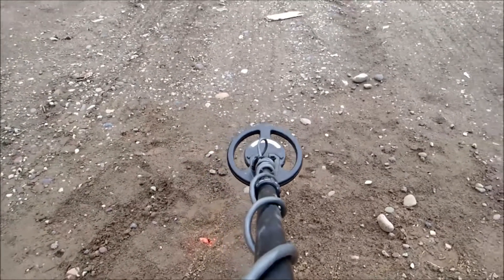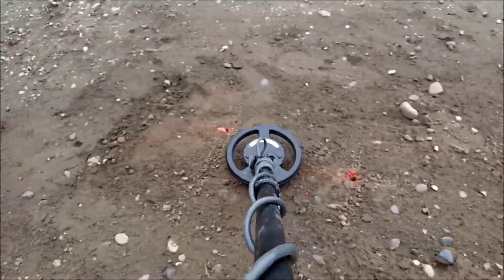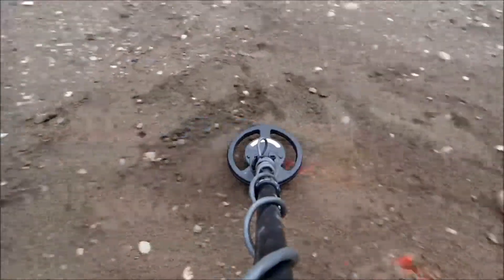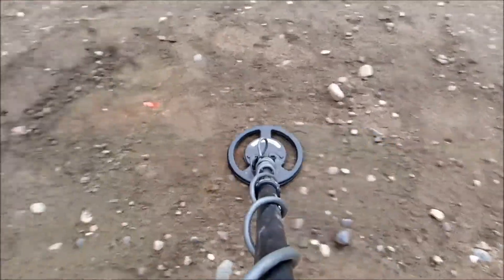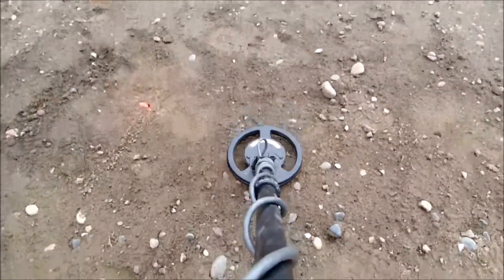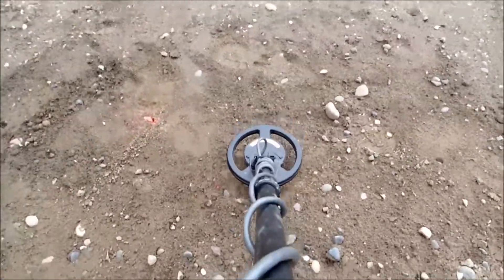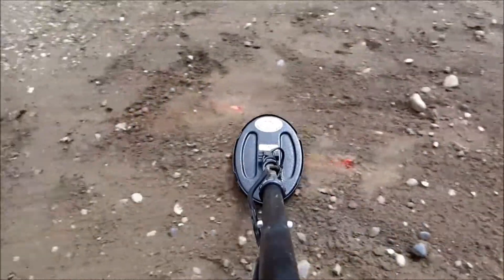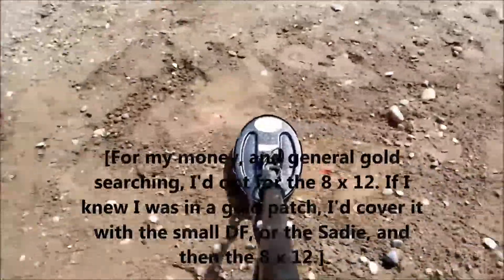TDI SL battery voltage test on various coils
Testing the effect of increased battery pack voltage on the 7 1/2"DF, the Nugget Finder 8 x 6 Sadie,  and testing of the Miner John 8 x 12 Folded Mono vs the 12"DF, using the 16v pack